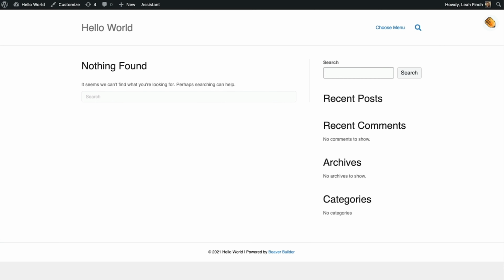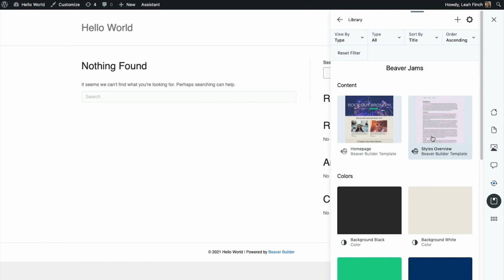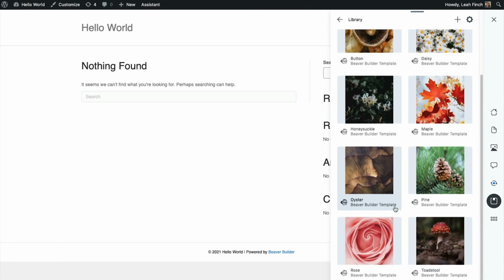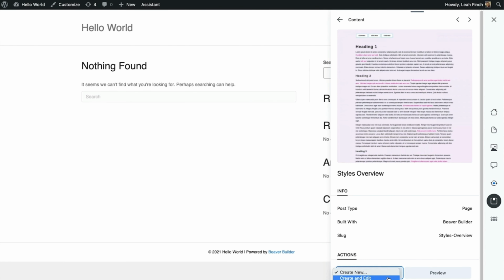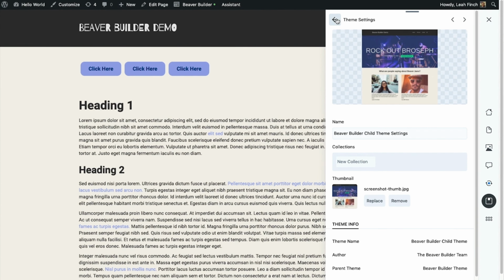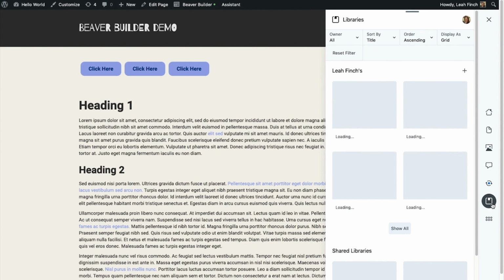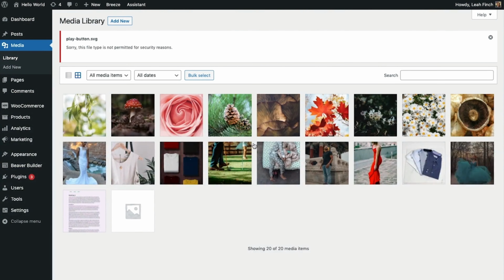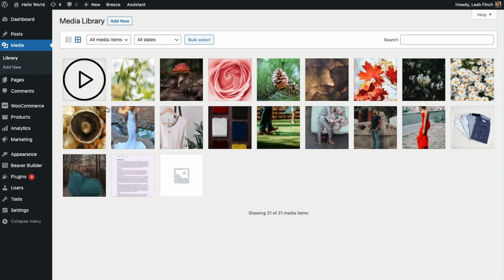Assistant PRO ✏️: How to Import Content From The Libraries App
Assistant Pro is a new cloud-based product that enables you to store your creative content (color palettes, images, page builder templates and svg artwork) in libraries. As a web designer or developer, you can store your templates and make them accessible to your entire company team.

1️⃣ CREATE YOUR ACCOUNT → Sign up is simple and you get instant access to all the productivity-boosting power of Assistant Pro. 🎉

2️⃣ UPLOAD AND ORGANIZE → Build your teams and upload your design assets and favorite templates, wire frames, and common pages. 🎉 🎉

3️⃣ START GETTING MORE DONE → Streamline your team’s client work by quickly importing any of your design assets and content right from the cloud. 🎉 🎉 🎉

In this Assistant Pro video, Leah Finch from Beaver Builder shares with you how to import content from the libraries app.